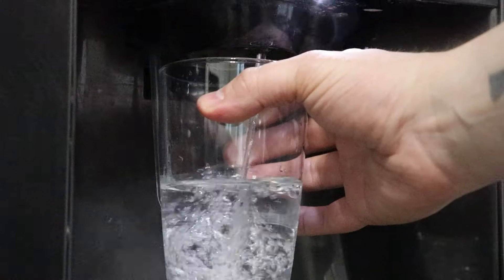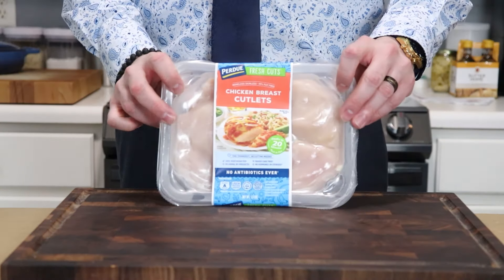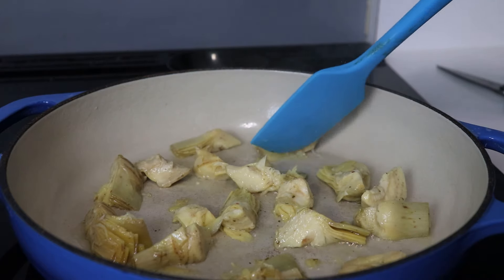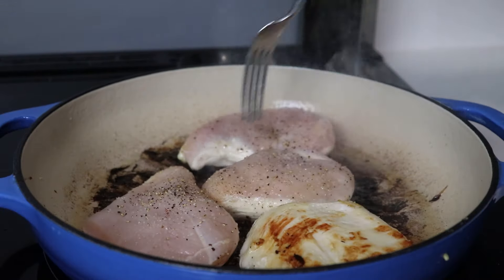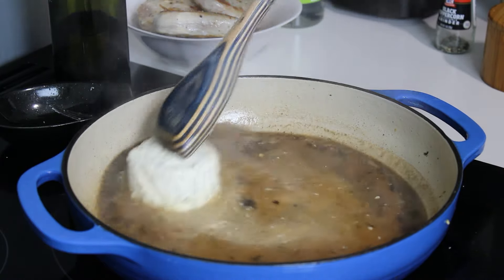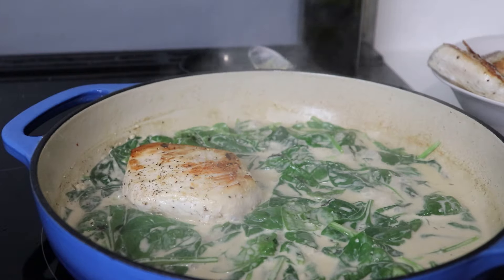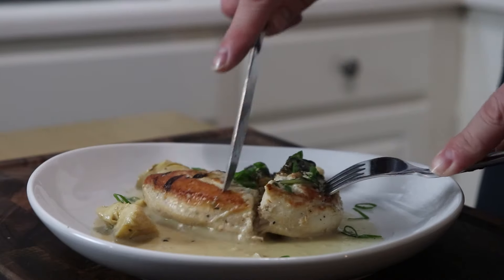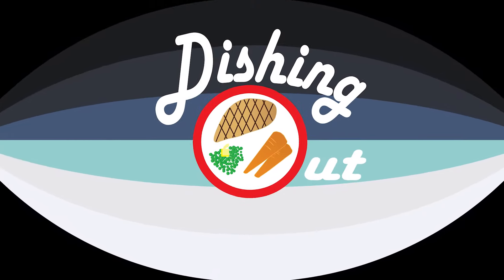Spinach and Artichoke Chicken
The earthy and creamy flavors of spinach and artichoke dip paired up with juicy chicken - on the table in less than half an hour!

Spinach and Artichoke Chicken Dish Guide
Five in 25
Serves 4

Five Ingredients
4 6 oz. chicken breasts
1 5 oz. package Boursin garlic and herb cheese
1 bag of baby spinach leaves
14 oz. can halved or quartered artichoke hearts, mostly drained
½ cup white wine

From the Pantry
2 t Dijon mustard
3-4 cloves minced garlic
2 T olive oil

Heat a large skillet (ideally not non-stick as we want to create a fond) over medium high heat and add in the artichoke hearts.  They should be coated in oil but you don’t need to add any excess oil at this point.  Cook for 2-3 minutes or until they get a little color and warm through.  Remove from skillet and set aside.

Add additional olive oil as needed and place in the chicken breasts.  Season with salt and pepper and sear for 4-5 minutes.  Flip and cook 4-5 minutes more.  The chicken doesn’t need to be cooked through yet.  Remove chicken and set aside.

Deglaze the pan with the wine and scrape up all the brown bits.  Add in the cheese and crumble it up as it melts in the sauce.  Add the garlic and mustard and stir in.  Add the spinach and stir it in until it wilts.  Return the chicken to the skillet and nestle into the sauce.  Add in the artichoke hearts.  Cover and cook for 2-3 minutes more or until the chicken is just cooked through.  Taste and season as needed with salt and pepper.

Serve with rice, noodles, potatoes or a side salad.